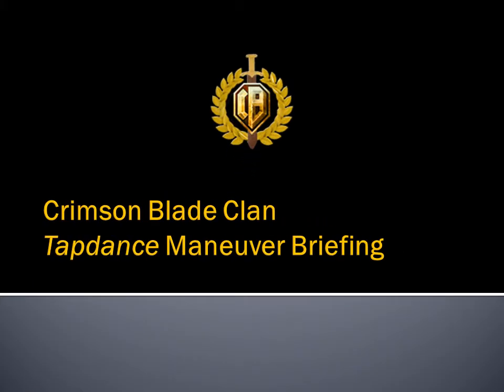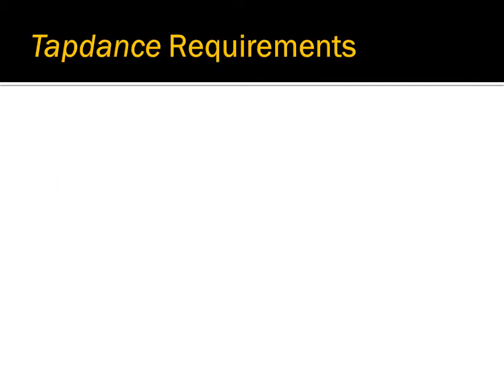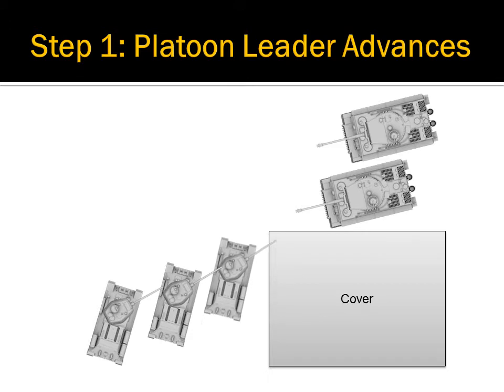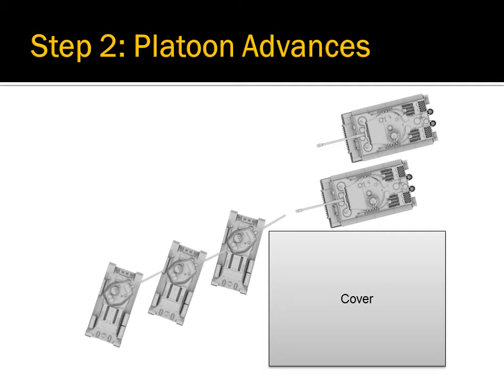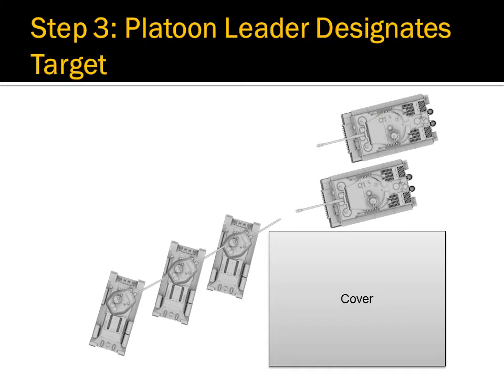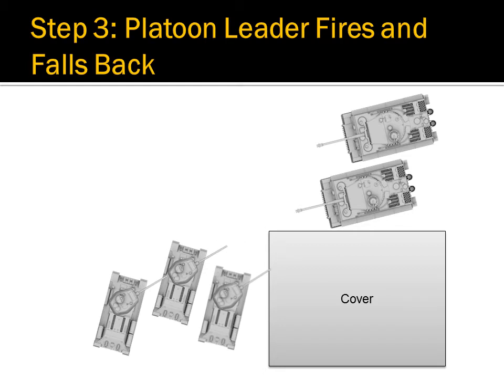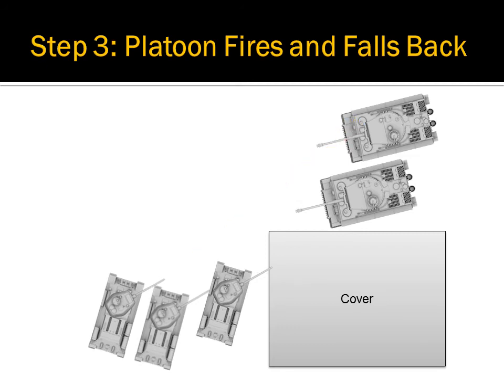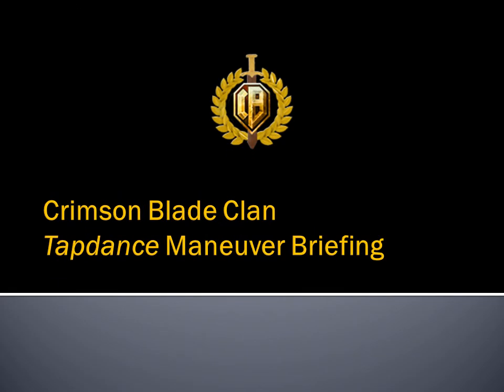CB Tapdance Briefing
Crimson Blade Clan